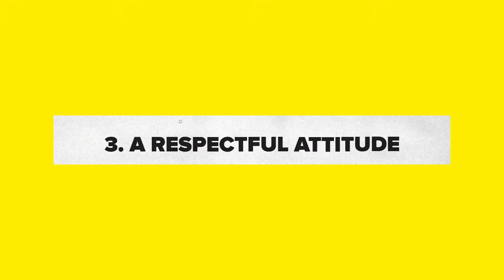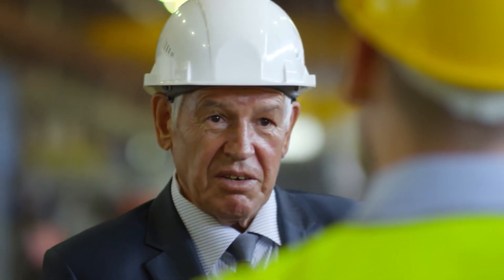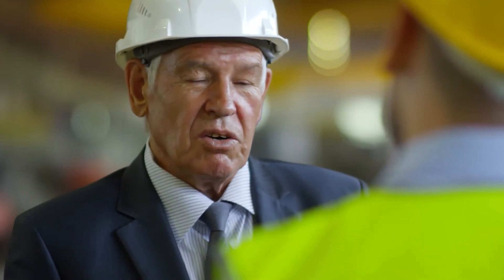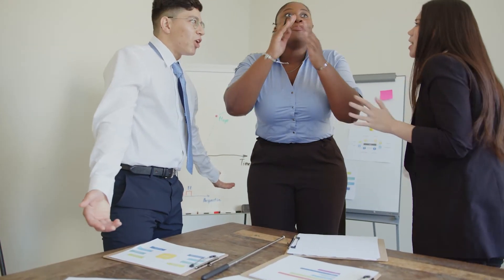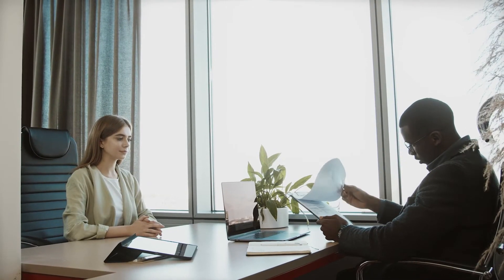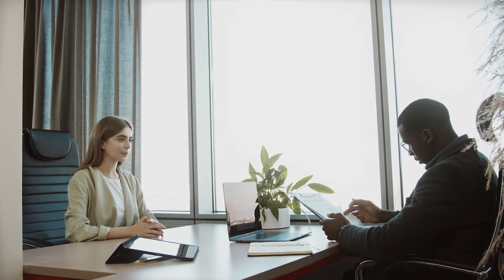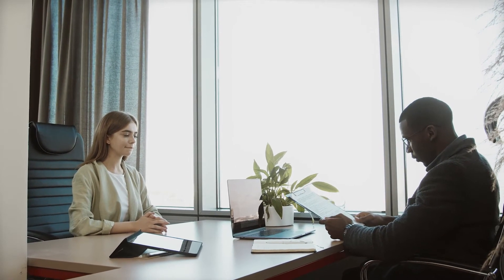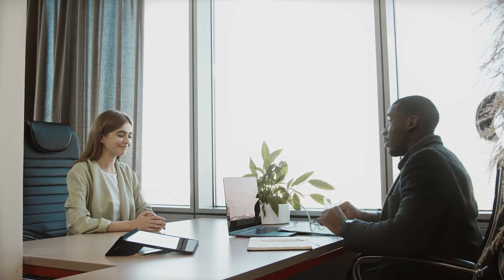5 Things to Look for in a Mentor - Effective Minds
5 Things to Look for in a Mentor - Effective Minds

You’ve heard it again and again: Everyone needs a mentor in their career, if not several. Just like you want the kind of friends who can successfully guide you through life’s twists and turns—like how much you should spend on your next apartment or whether or not you should get bangs—you want people who can provide that same level of support in your career.

Mentors can be valuable in just about any stage you’re in, whether you’re job searching, getting adjusted in a role, looking to move up, or exploring a new and intimidating path.